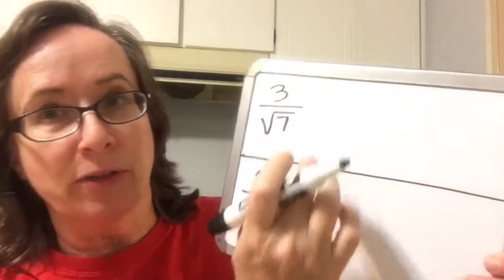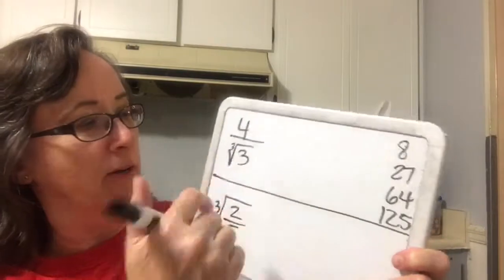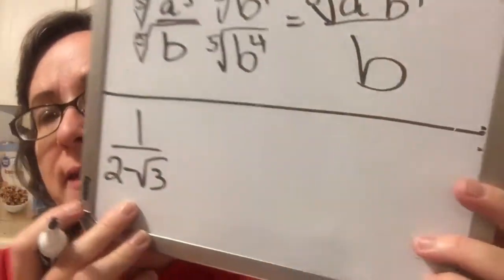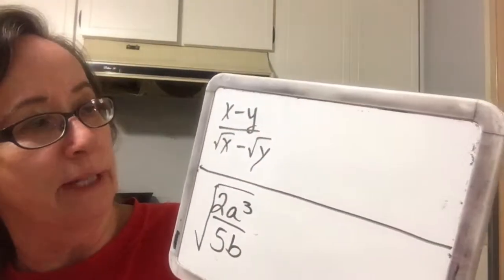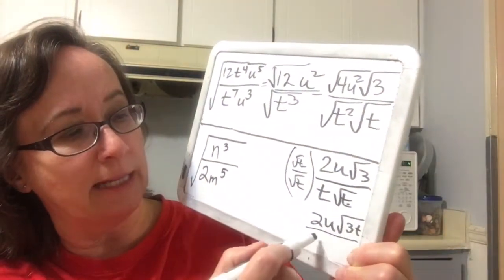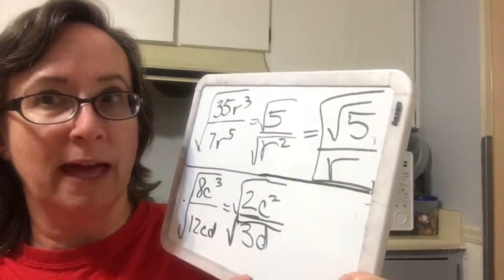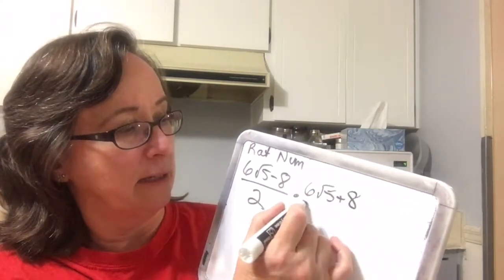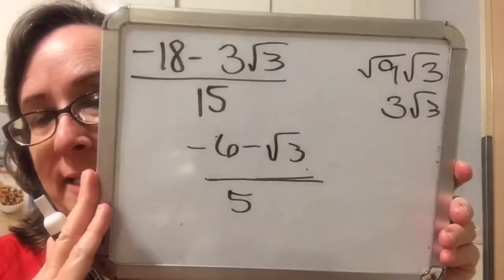intermediate 9 6 Dividing Radicals